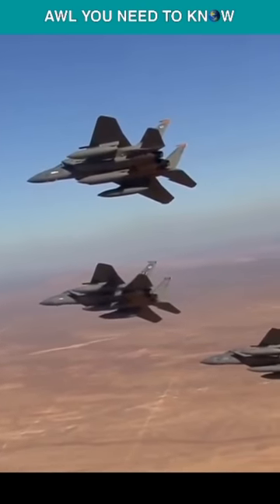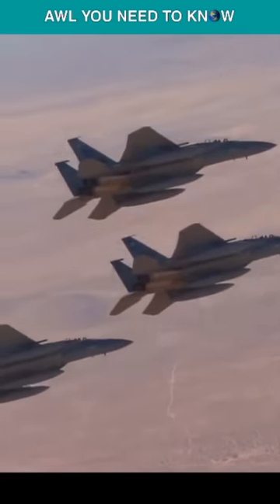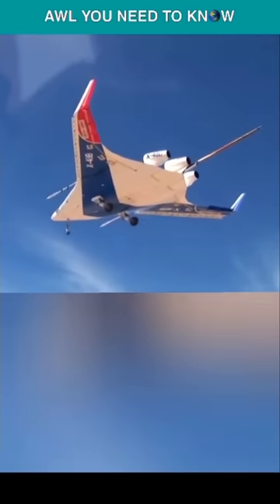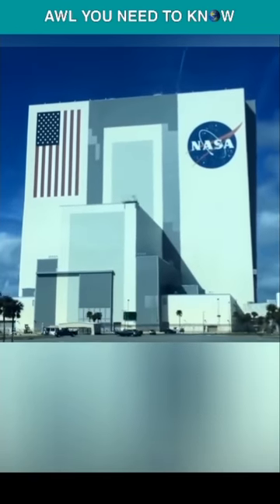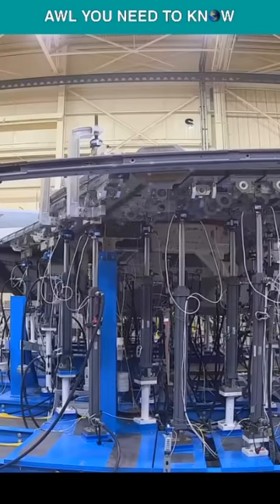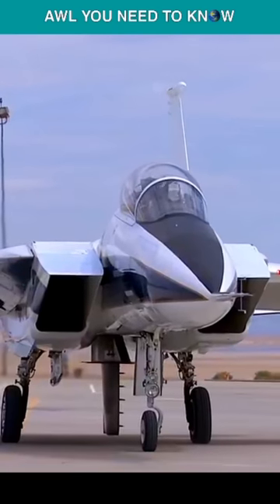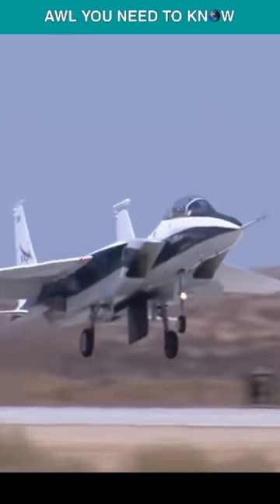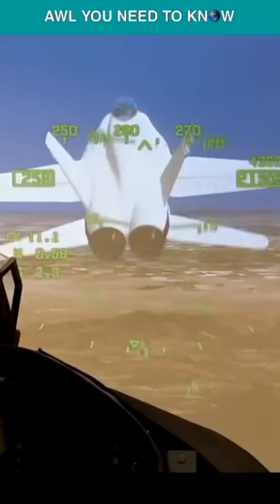Why Does NASA Have Fighter Jets?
Why does NASA have fighter jets? All you need to know is that NASA call them "chase planes." These aircraft are usually flown by the US Air Force, Navy and Marine Corps, but in NASA, their job is not to drop bombs, but to turn pilots into astronauts, and keep a watchful eye on Nasa’s spacecrafts, as well as experimental ones. So, why does the Nasa need these chase planes? The National Aeronautics and Space Administration doesn’t just do space research, but also conducts research in a wide range of different areas, including aeronautical research, and designing new fighter jets, interceptors and so on. These chase planes have been part of the Nasa's inventory since the early 1960s, and are used to monitor other Nasa vehicles in flight, for example, the F-15D is used to establish constant radio contact with research pilots and serve as an "extra set of eyes" to help maintain total flight safety during specific tests and maneuvers, while the F/A-18s are normally used for photo or video chase. They are configured to transmit live video back to the Armstrong Flight Research Center, so engineers can visually monitor the mission as it is flown.